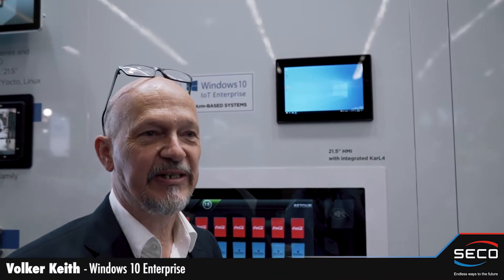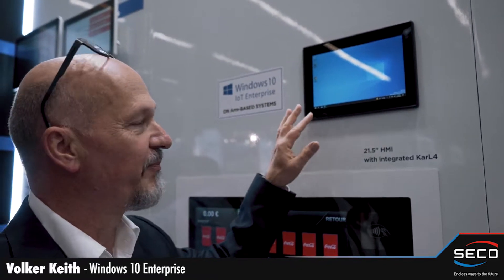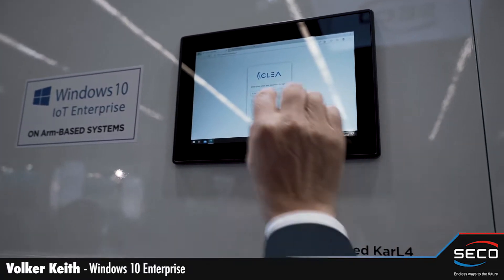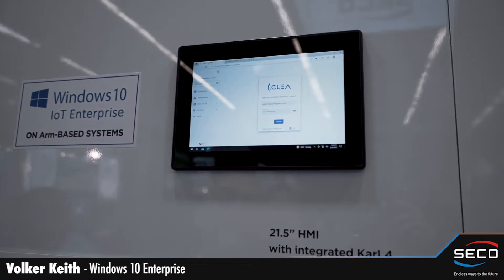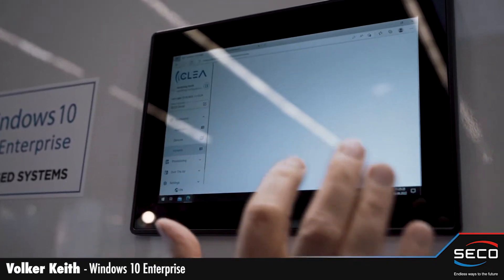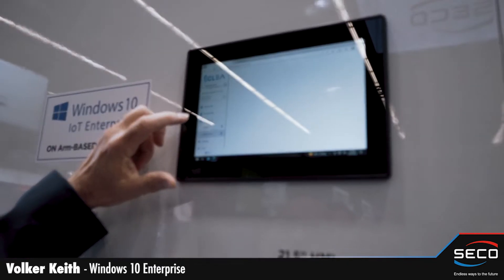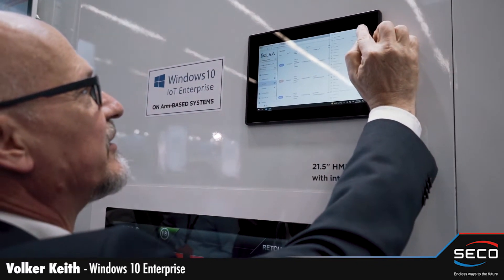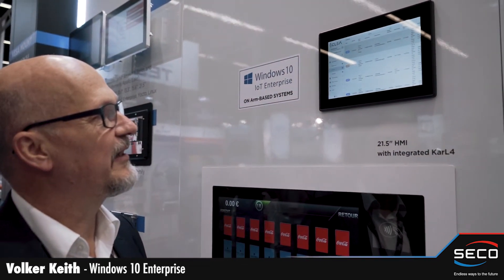Windows 10 Enterprise - Embedded World 22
Join us in this demonstration of Windows 10 IoT Enterprise running on Arm® architecture, a feat that blends the robustness of Windows with the versatility of Arm®-based devices. The integration of Windows 10 IoT on Arm® opens up new avenues for device innovation, merging the reliability and familiarity of the Windows interface with the efficiency and adaptability of Arm® architecture. This exclusive showcase features the SOM-Trizeps-VIII-MX8M-Mini and demonstrates how compact devices can handle robust computing demands and deliver full Windows functionality.

Discover the power of browser-based applications in managing Clea Services, presenting an intuitive dashboard for comprehensive device management. This not only simplifies viewing device variants and monitoring software deployments but also streamlines pushing updates or applications directly to devices, enhancing simplicity and accessibility.

Experience the adaptability of our system through kiosk mode functionality, transforming applications into full-screen modes for dedicated tasks. This versatility shows the wide range of potential uses, from informational kiosks to dedicated service terminals, emphasizing the practical applications of Windows 10 IoT on Arm® in real-world scenarios.